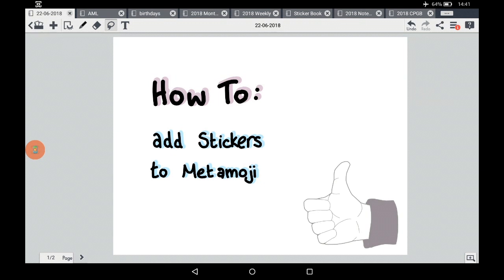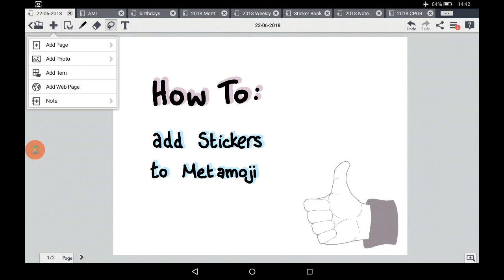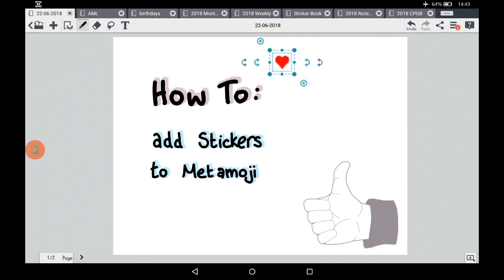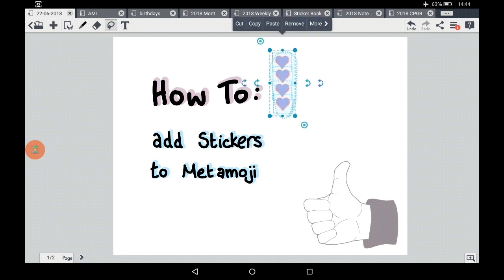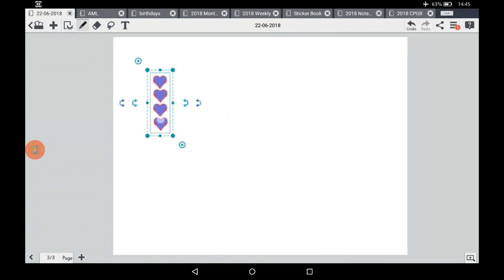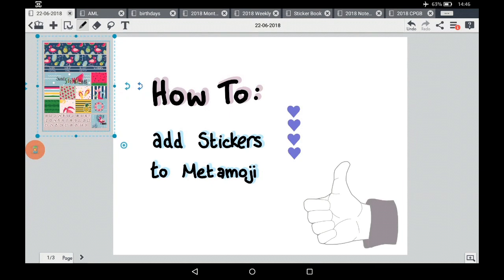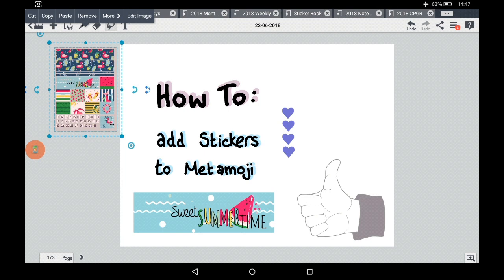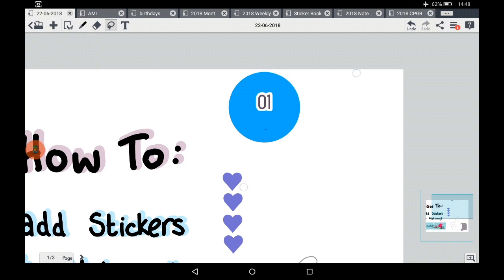*TUTORIAL* How to add stickers to Metamoji - walk through tutorial version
Tutorial of how to add stickers to Metamoji using the pre-loaded and a downloaded sticker sheet.

I use an Amazon Fire 10 Tablet

I use this tablet pen